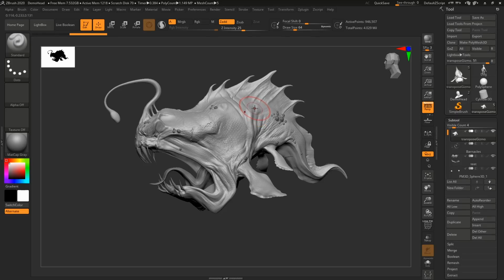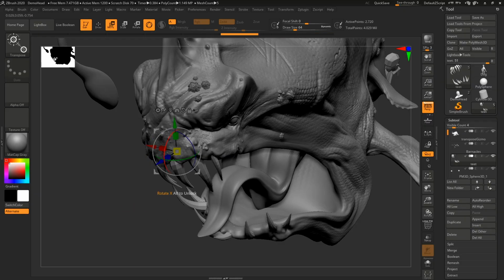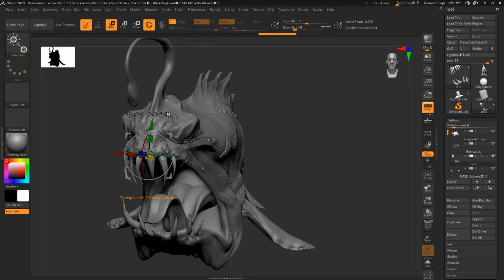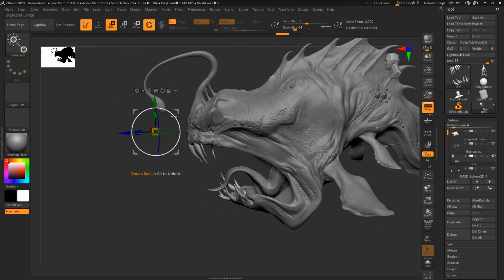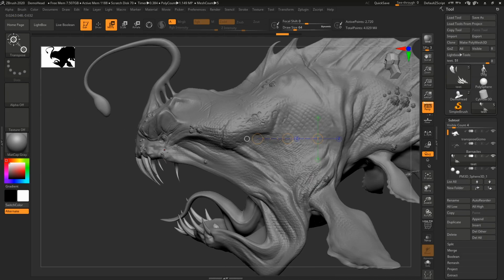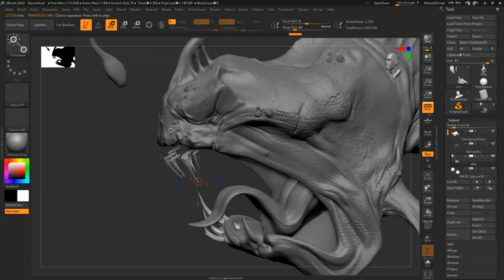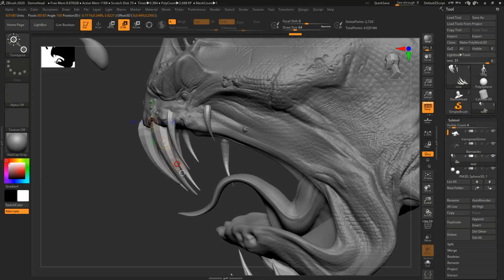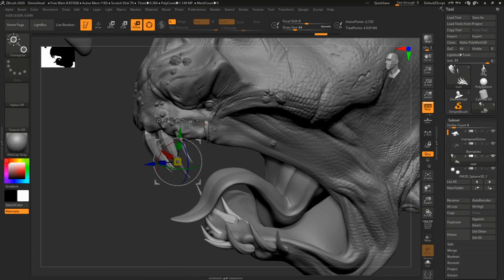ZBrush for Beginners 05: Transpose Gizmo